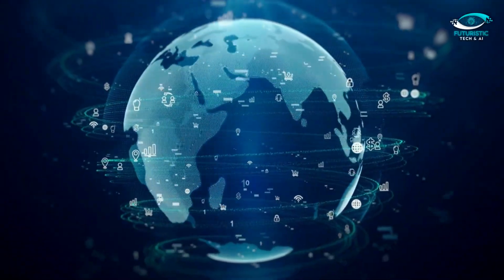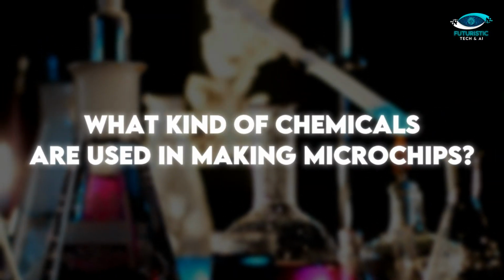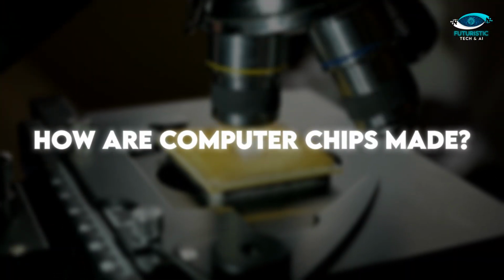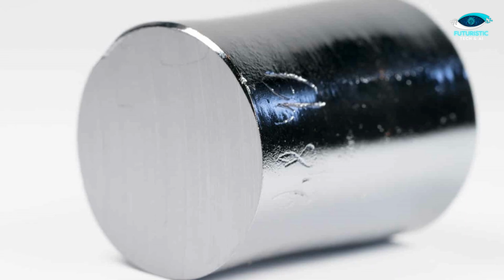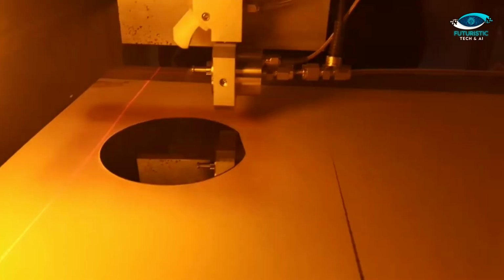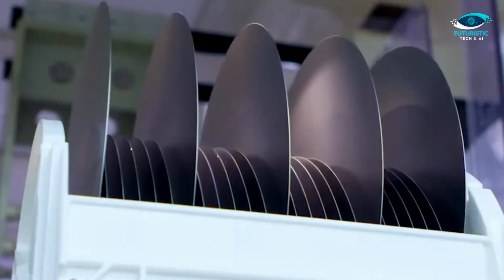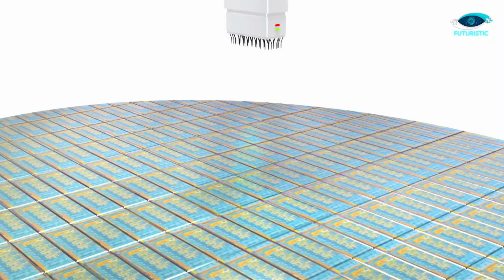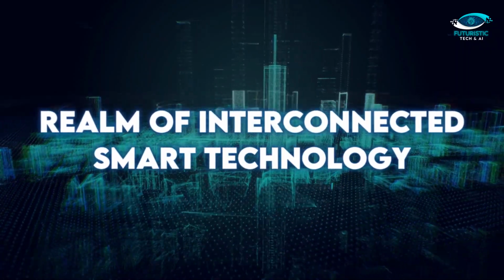Seaside Particles to Digital Marvels | Decoding the Craft of Computer Chip Making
Dive into the fascinating world of microchip manufacturing in our latest video, 'Seaside Particles to Digital Marvels.' Join us as we unravel the intricate art and science behind crafting computer chips, from the raw materials' humble origins to their transformation into technological marvels. Discover the secrets of semiconductor fabrication, the heart of modern electronics, and gain a deeper appreciation for the miniature wonders that power our digital age.

About Video:
Step into the captivating world of microchip manufacturing with our latest video, 'Seaside Particles to Digital Marvels: Decoding the Craft of Computer Chip Making.' From humble silicon dioxide sands to the intricate dance of transistors, we unravel the secrets behind crafting computer chips. Witness the transformation of cylindrical silicon ingots into meticulously honed wafers, each etched with precise patterns that breathe life into these digital wonders. Dive into the alchemical symphony of modern computing as ions rain down to orchestrate conductivity, and chemical processes sculpt intricate designs, birthing memory chips and processors alike. Discover the mesmerizing tapestry of interconnects that link millions of transistors, enabling the chip's digital prowess. After rigorous testing, these masterpieces are sliced into individual chips, encased, and readied for their journey into your tech devices.

Channel Description:
On "Futuristic Tech and AI" we provide you educational and inspirational content on futuristic technology and artificial intelligence. The content of the channel related to the following keywords:

So, if you are interested in any of these, do SUBCSCRIBE to our channel and hit the BELL icon so you don't miss any video related to your topic of interest.